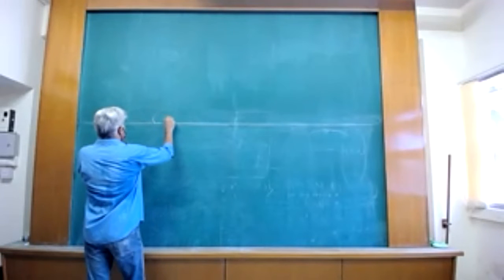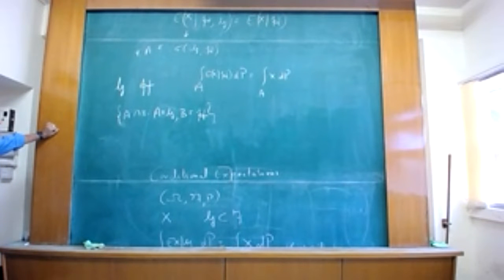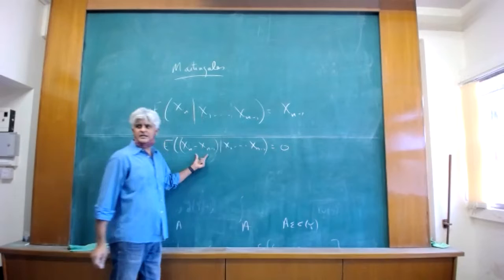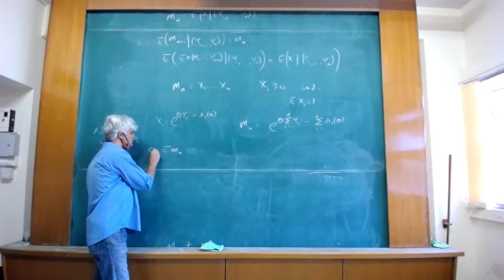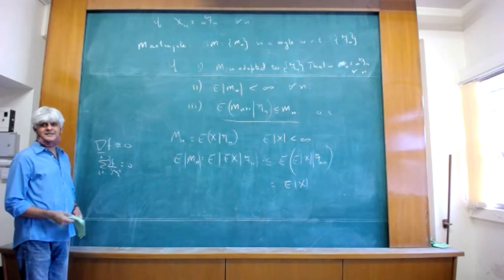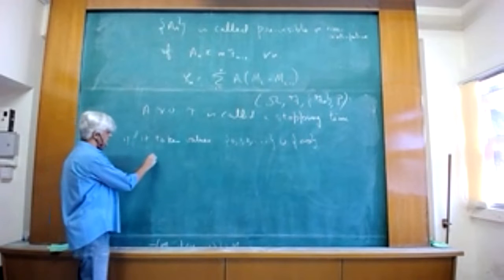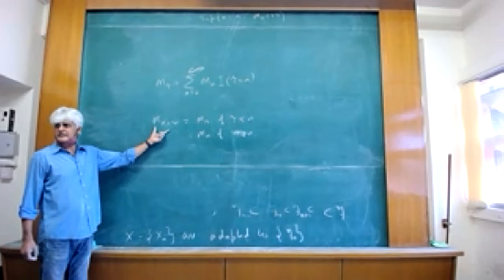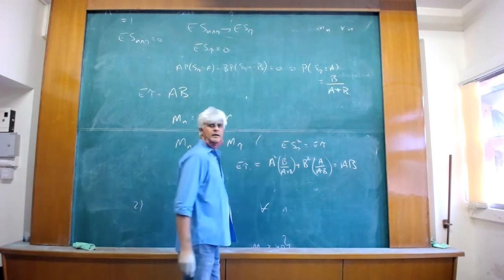[CSS.316.1] Advanced probability - Lecture 12